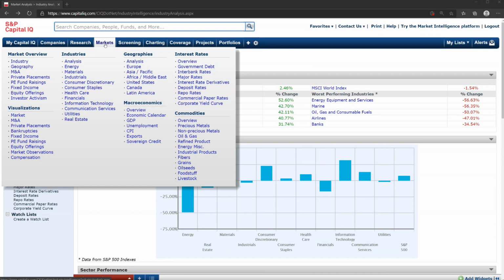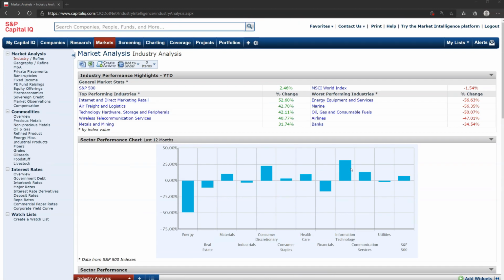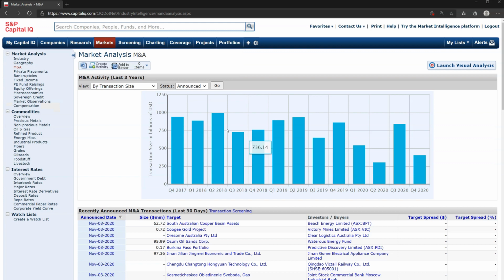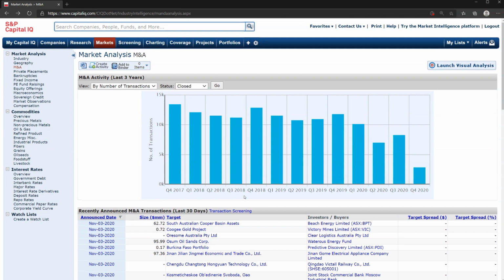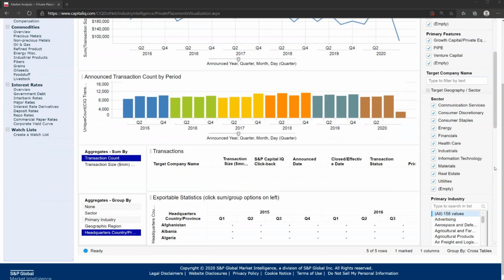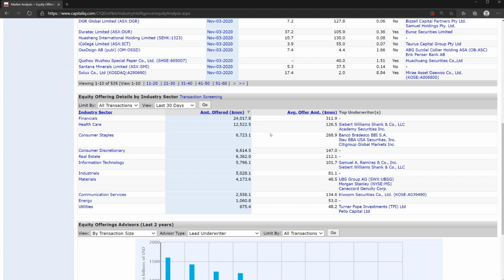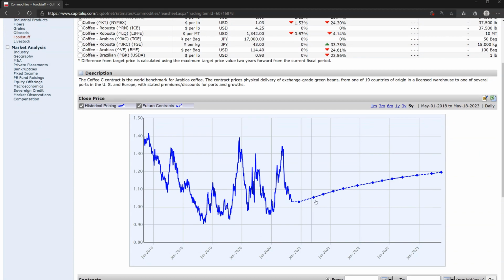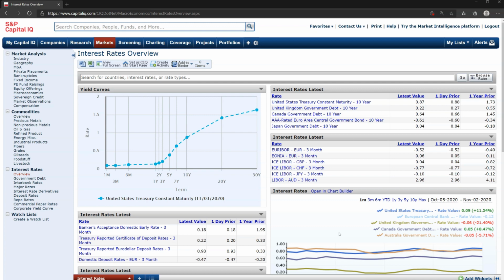Capital IQ Course: Markets Data | Part 3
Capital IQ Fundamentals - FREE | Corporate Finance Institute®

Enroll in the FREE full course to earn your certification and advance your career

CapIQ (short for Capital IQ) is a market intelligence platform designed by Standard & Poor’s (S&P).  The platform is widely used in many areas of corporate finance, including investment banking, equity research, investment management, private equity, and more. This course consists of detailed screen demonstrations of the CapIQ functions and features frequently used by financial analysts in conducting research, analysis, and valuation on private and public companies. This course also shows you how to utilize the CapIQ Excel plug-in in your day-to-day company analysis and valuation.

Corporate Finance Institute® (CFI) is a leading global provider of online financial modeling and valuation courses. Since 2016, CFI’s programs and certifications have been delivered to over 800,000 individuals at top universities, investment banks, accounting firms, and operating companies around the world. The modern financial analyst requires a well-rounded skill set that takes time to acquire. Some of the skills are developed in university, some are developed on the job, and some of the skills come from experience and developing a strong business intuition. At CFI, we combine all three skill sets — theory, application, and intuition — into a condensed, self-paced program that can be taken anytime, anywhere.